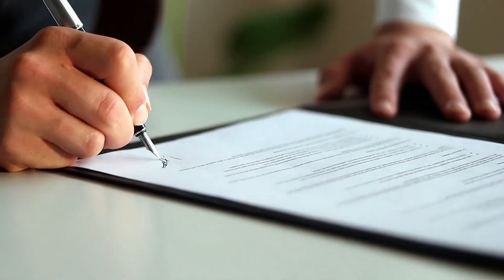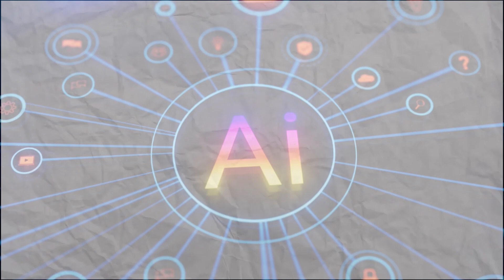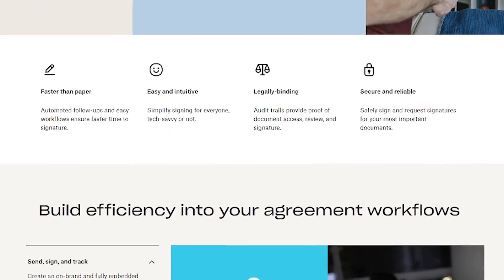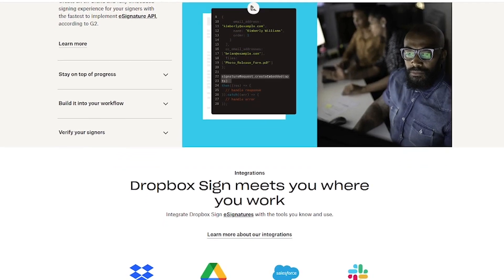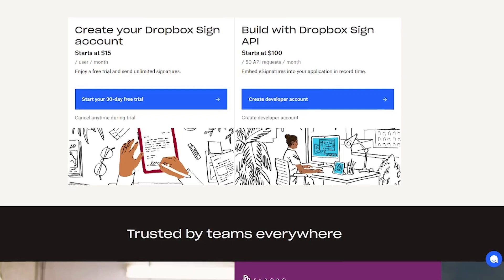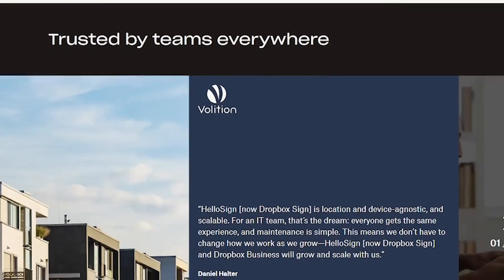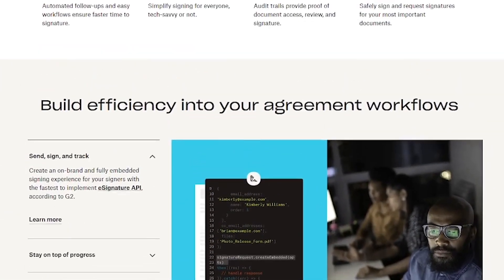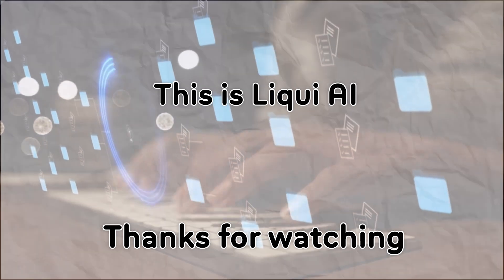Sign Contracts in Seconds with Dropbox Sign 🔐 | Fast & Secure eSignatures Explained!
Still chasing signatures? ✍️ With Dropbox Sign, you can send, sign, and manage contracts 80% faster legally and securely from anywhere.

In this video, Liqui AI dives into how Dropbox Sign transforms your document workflow:

🚀 Easy eSignature setup in seconds

🔒 Tamper-proof audit trails

🧩 Seamless integrations with Google Drive, Slack, Salesforce & more

👨‍💻 Powerful API for developers

✅ Works across all devices — no account needed to sign!

Whether you're a freelancer, developer, remote team, or a growing business, Dropbox Sign helps you save time, stay compliant, and close deals faster.